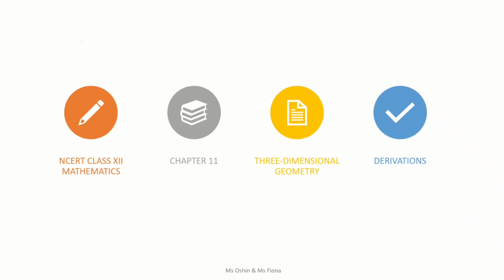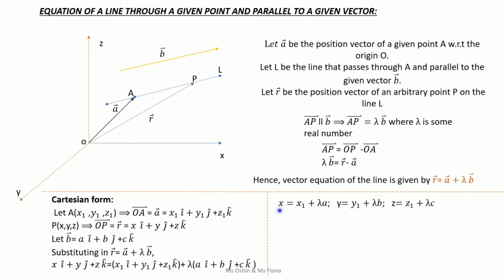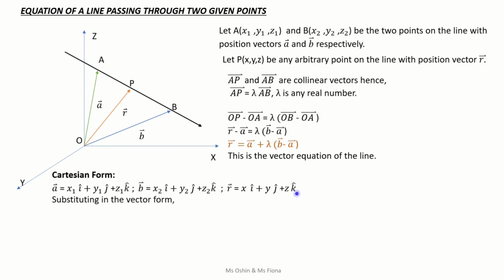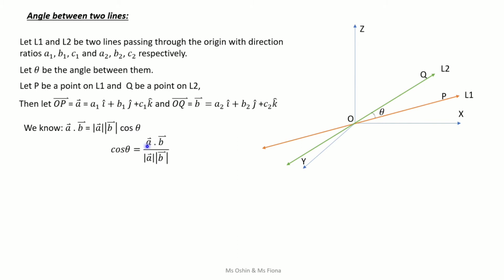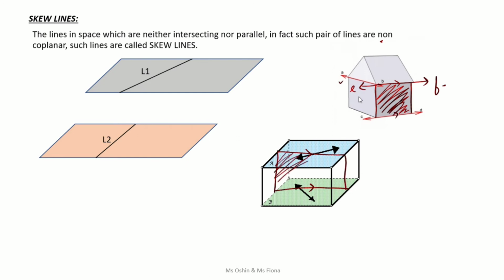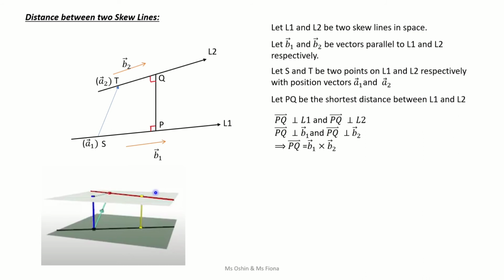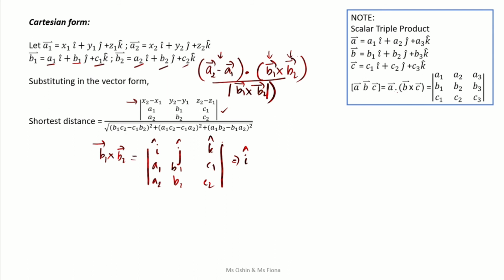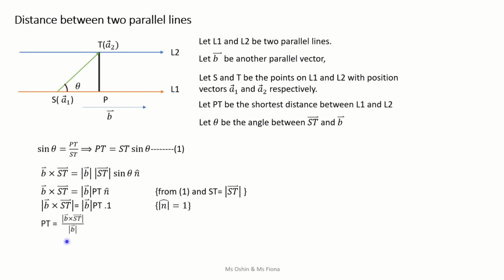NCERT CLASS XII MATHEMATICS-THREE DIMENSIONAL GEOMETRY- Derivations-Part 1